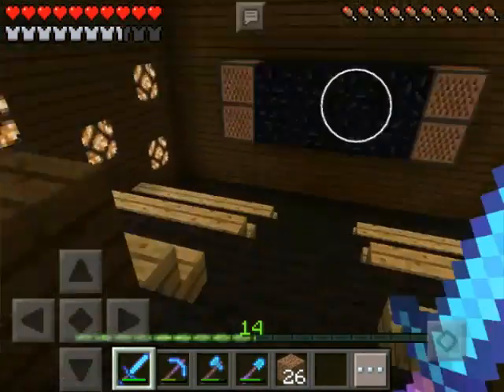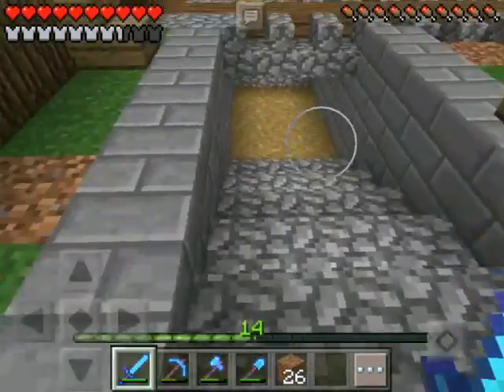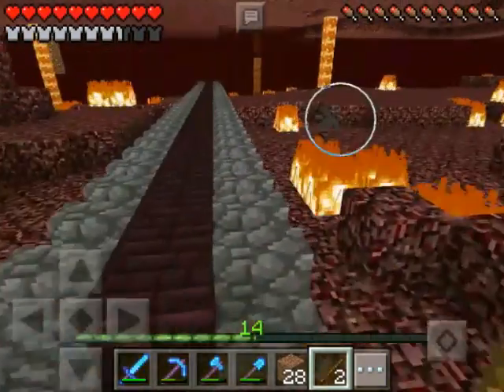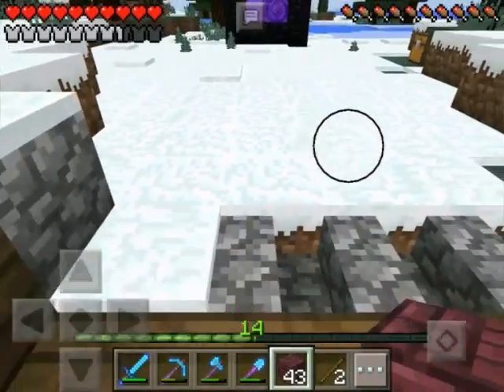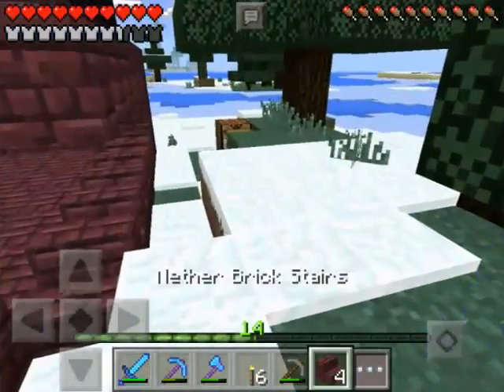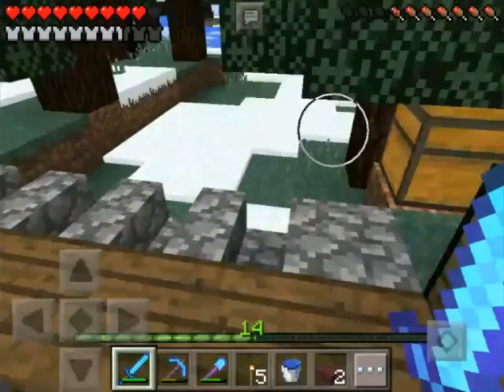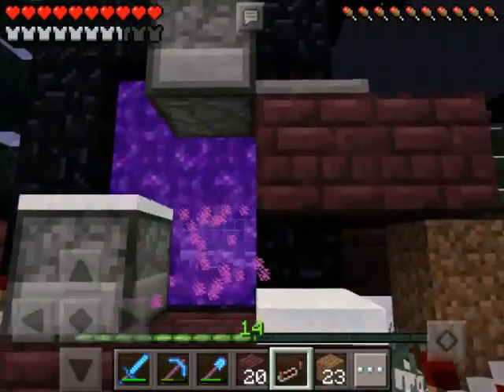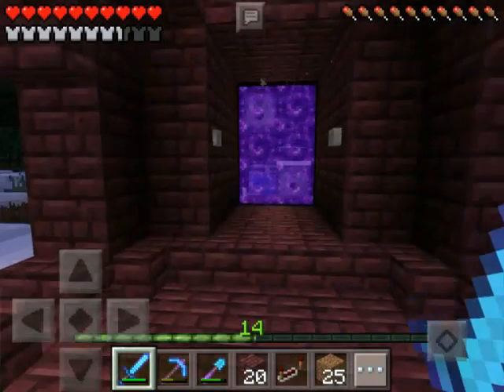Minecraft pocket edition let's play survival ep.45 the alligator mouth nether portal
Today we are going to try to survive this world. we are building a alligator mouth.